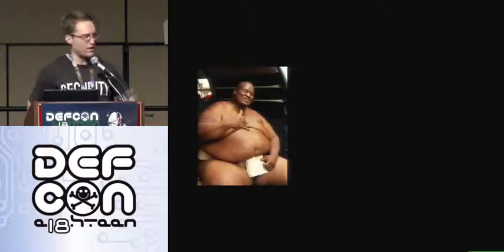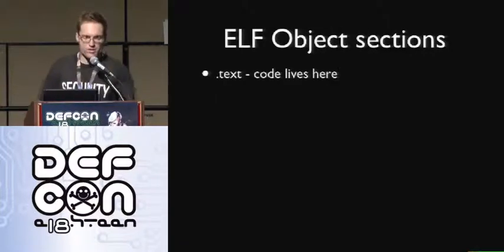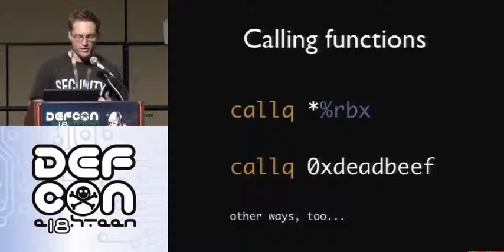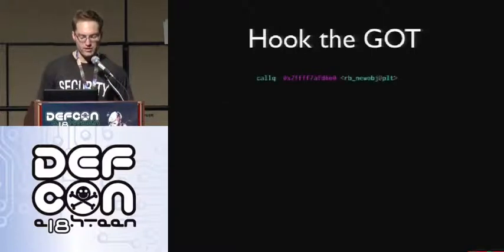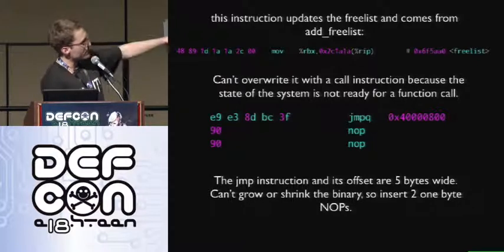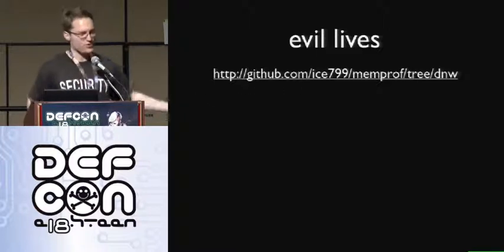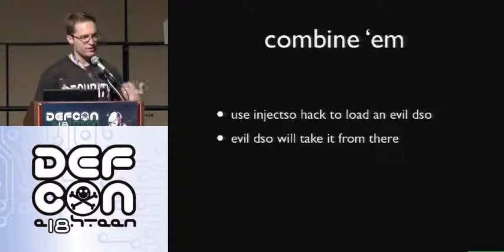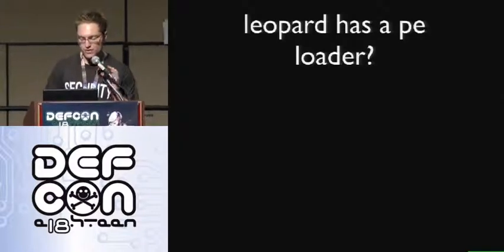DEF CON 18 Hacking Conference Presentation By Joe Damato Function Hooking for Mac OSX and Linux - V